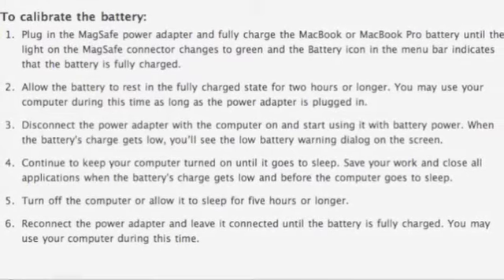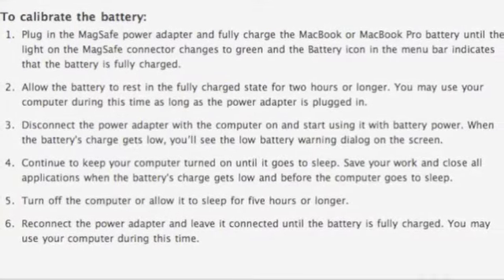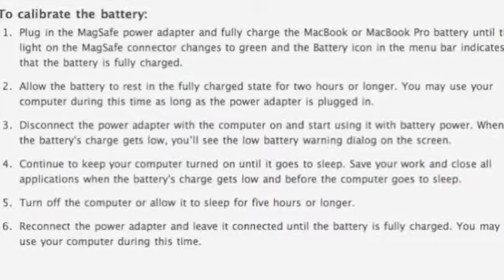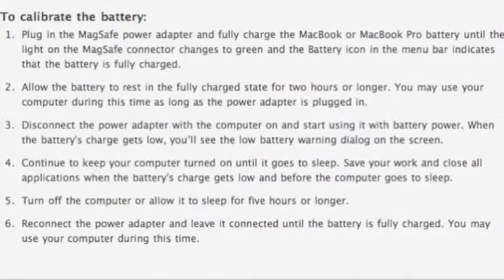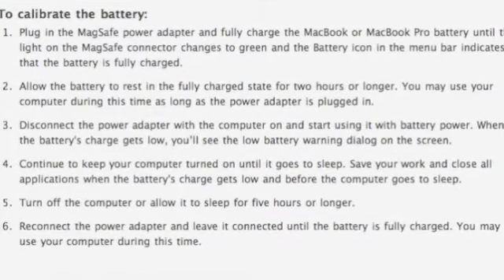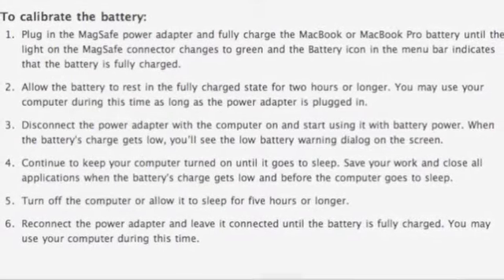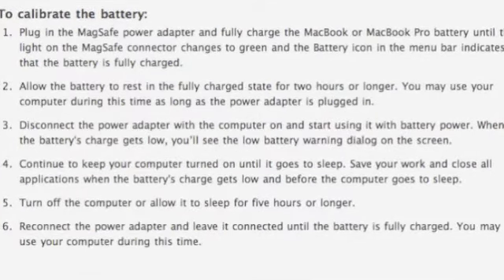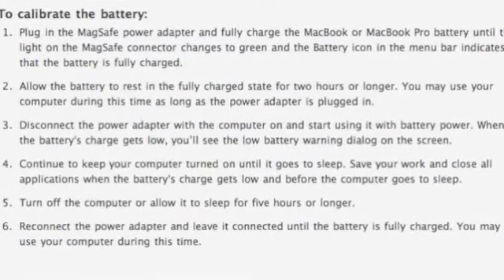Calibrate Your Battery!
this video shows you how to calibrate the battery on a mac or any small electronic devices. follow these steps!